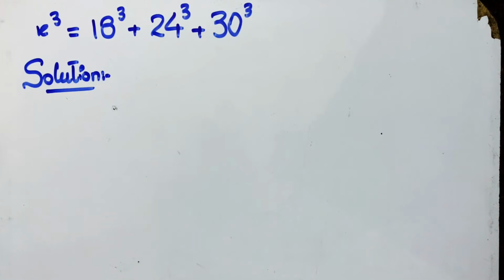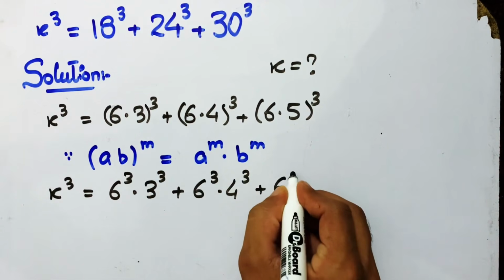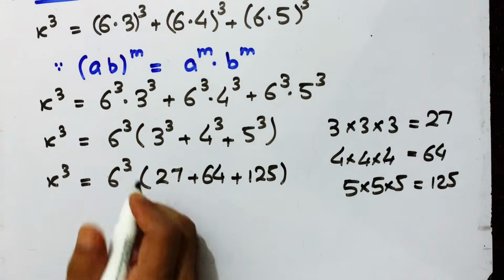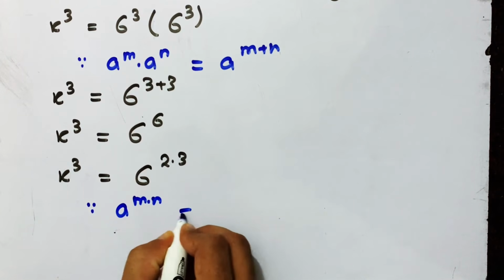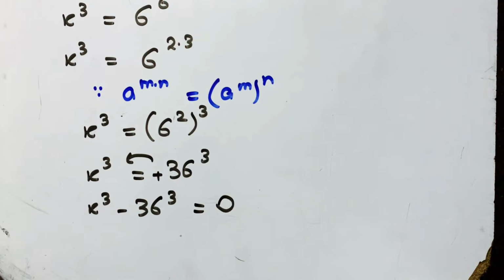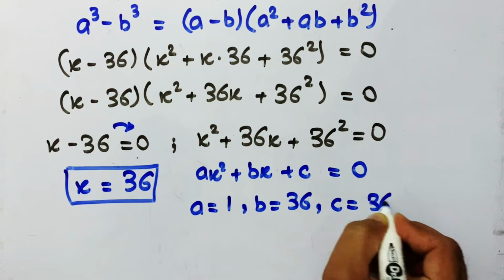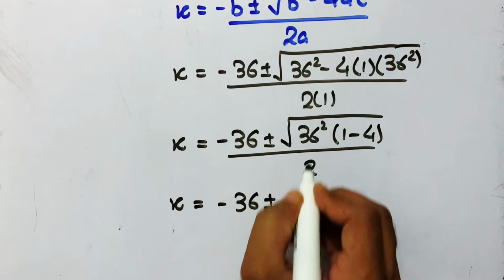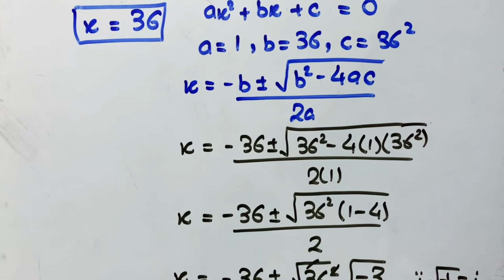The German Math Olympiad Problem That 99% of Students Get Wrong!